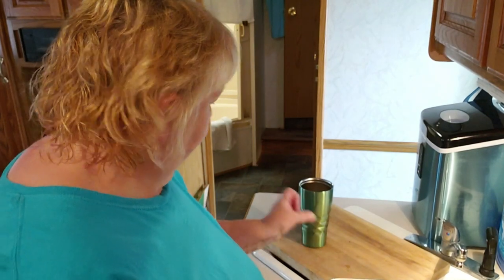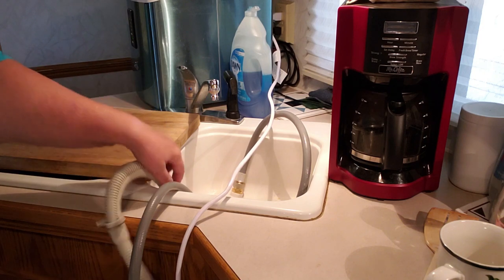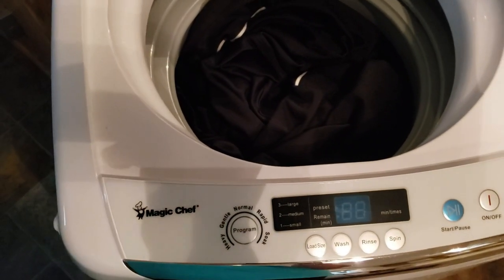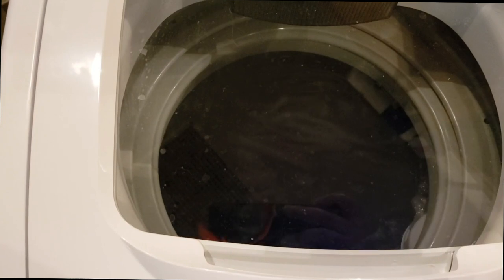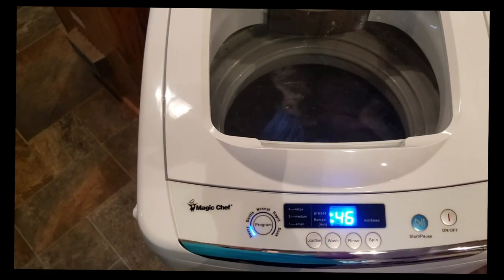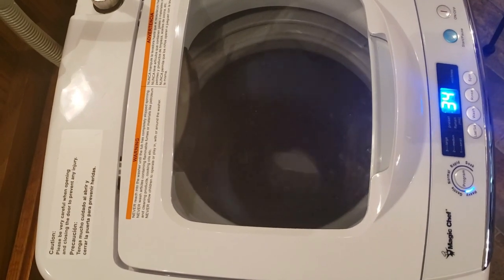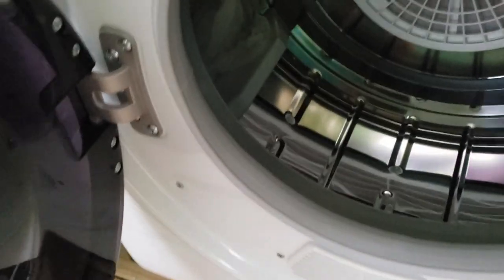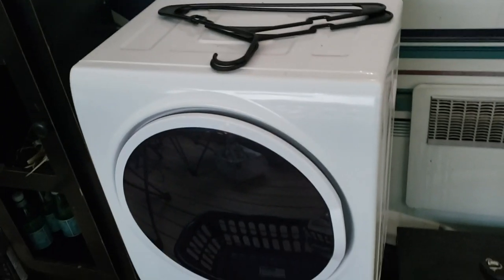Doing Laundry In The RV with Magic Chef Washer And Dryer!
I thought I would bring you along as I do laundry in the RV with my Magic Chef Washer and Dryer.

Earn Cash Back With Me!
EBATES really works.  I was so skeptical! Then the checks started arriving. Earn $10 just for signing up!  Then shop online just like you always do and earn money back! It's amazing!